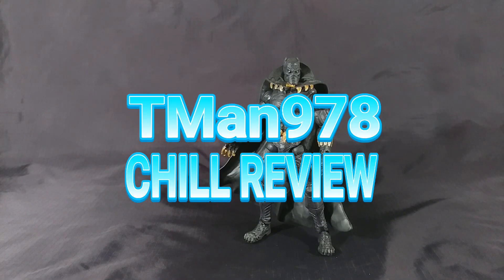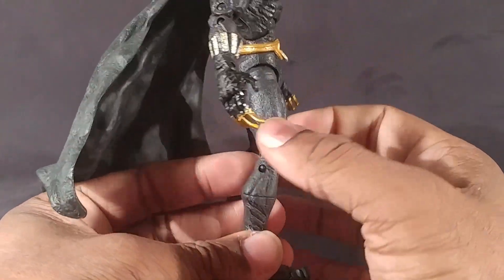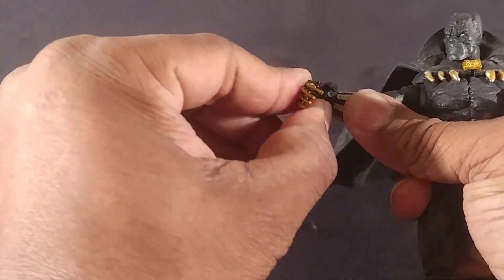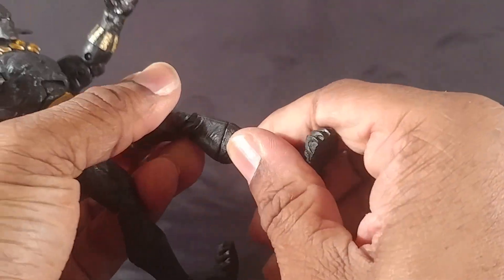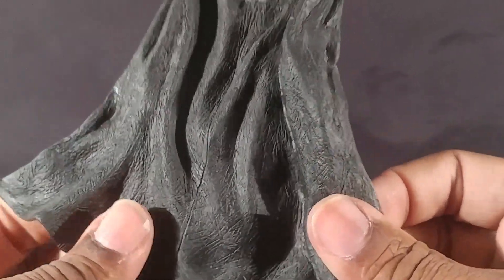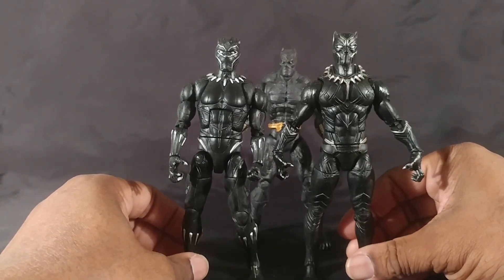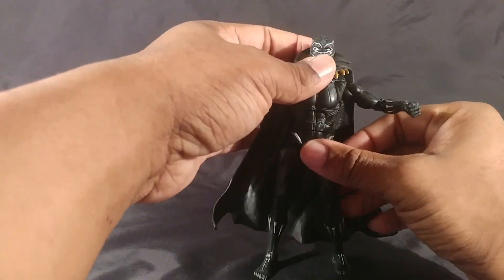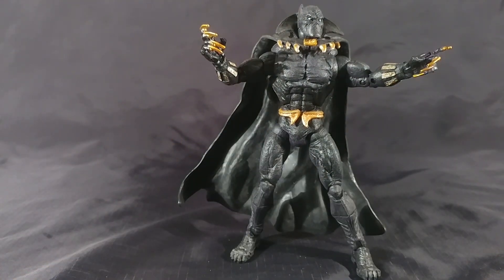Toybiz BLACK PANTHER SENTINEL SERIES CHILL REVIEW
Check out the first Black Panther Marvel Legends figure.